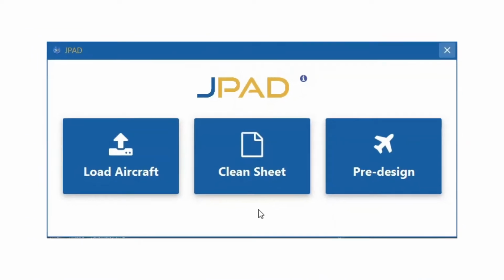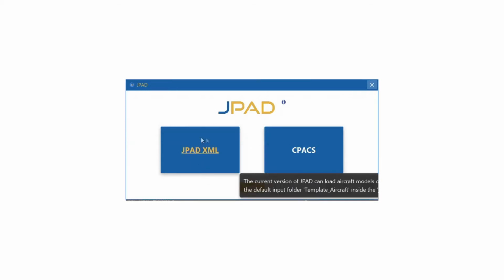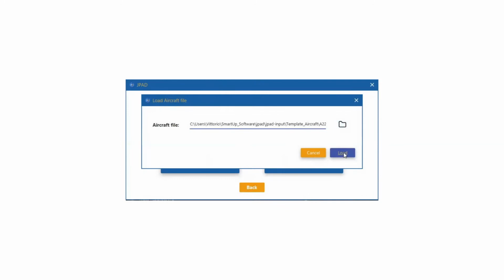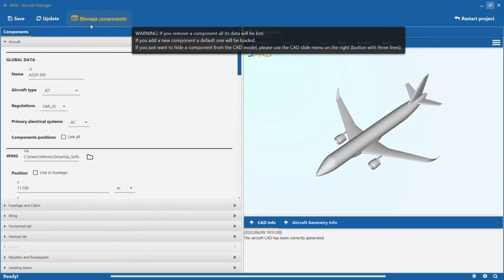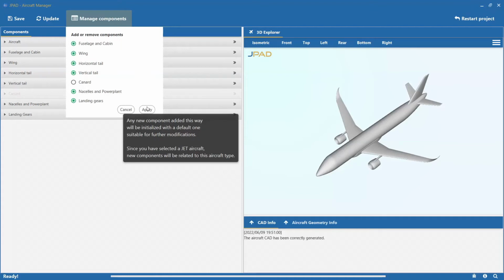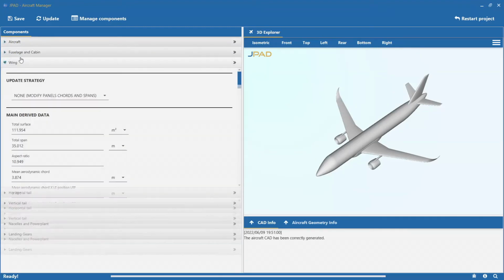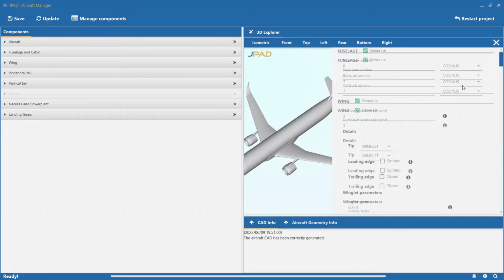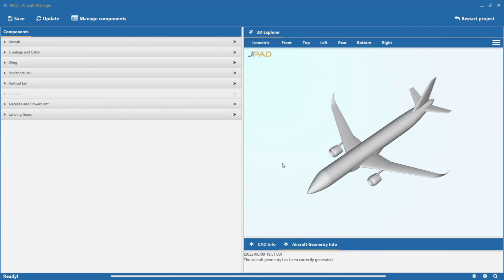JPAD Modeller's Input Manager module. General overview. Tutorial series, part 2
An overview of JPAD Modeller's main Input Manager module.